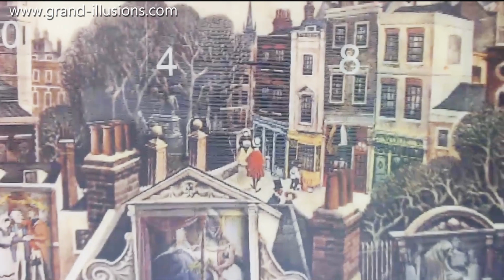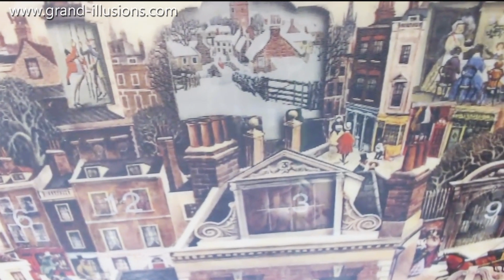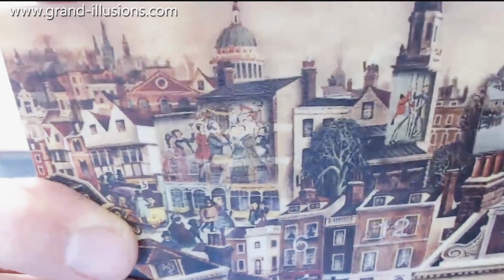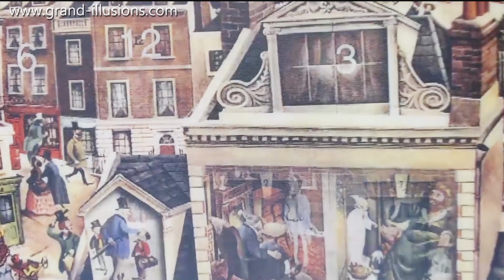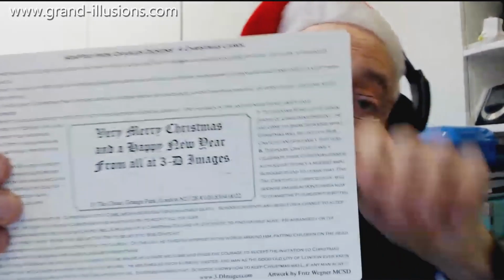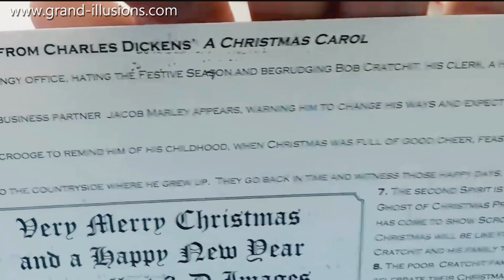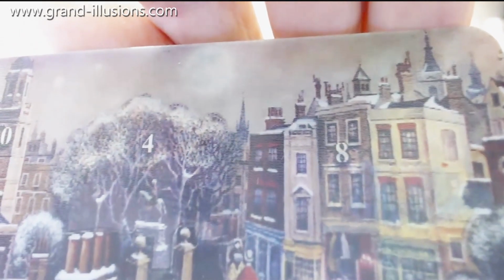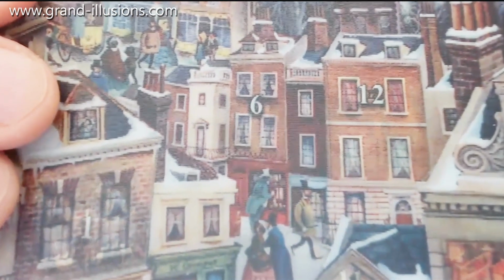On The Tenth Day Of Christmas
Tim sends over 160 Christmas cards every year, and this one was one of the most popular amongst the recipients.

One the back is a short version of A Christmas Carol, by Charles Dickens. On the front of the card, a scene of Victorian London in Winter. It was a lenticular card, and many of the houses, when you tilted the card, revealed the inside of the house and the inhabitants. Used in combination with the story on the back, you could create an animated version of the whole story!